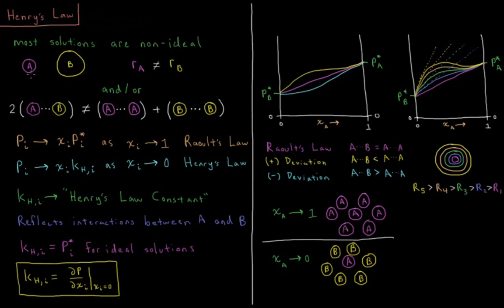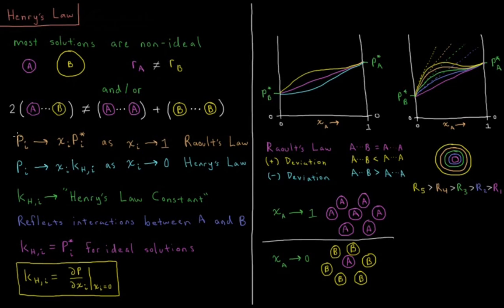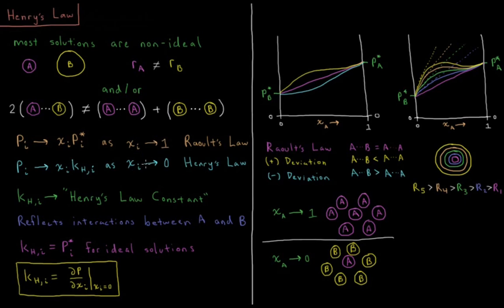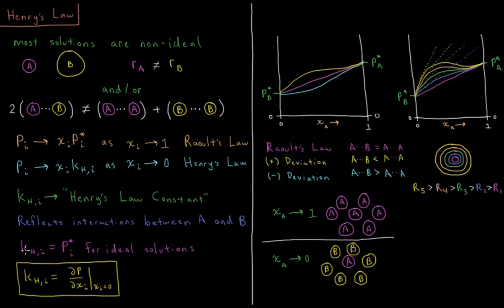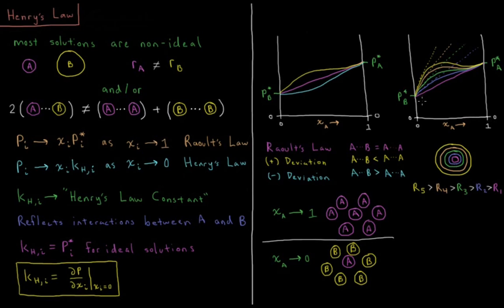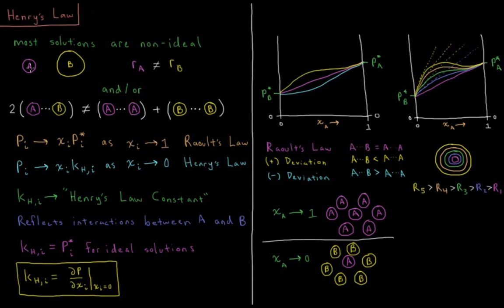Chemical Thermodynamics 8.8 - Henry's Law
Short physical chemistry lecture on Henry's law for solutes in non-ideal solutions.

Henry's law states that the partial vapor pressure of a substance with a low mole fraction in solution is the mole fraction times the Henry's law constant. All components obey Raoult's law as their mole fractions approach 1, and Henry's law as their mole fraction approaches 0.

--- Video Links ---

--- Social Links ---

--- Equipment ---

Drawing Tablet: Wacom Intuos Pen and Touch Small

Drawing Program: Autodesk Sketchbook Express